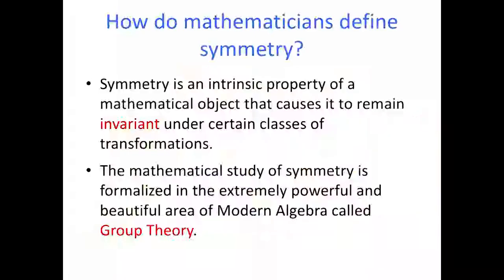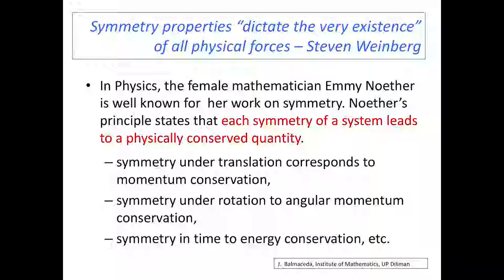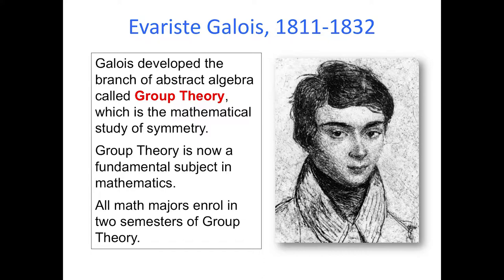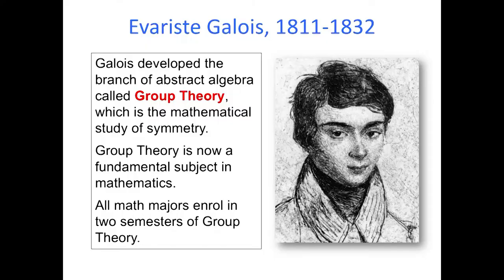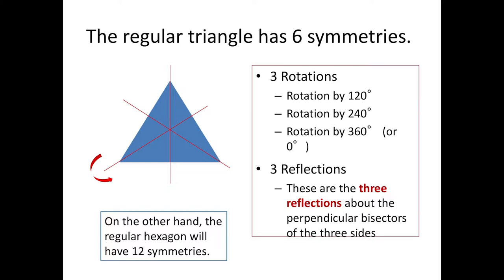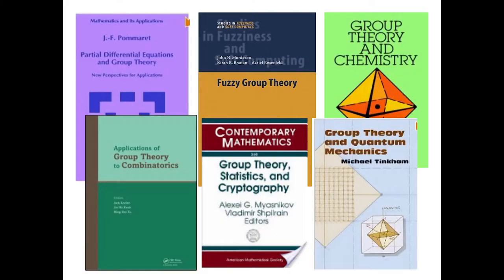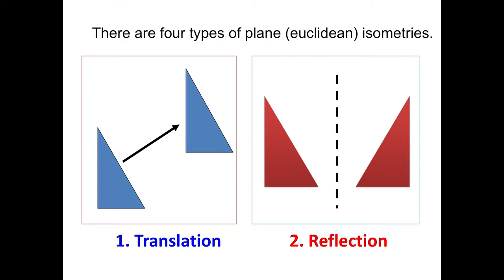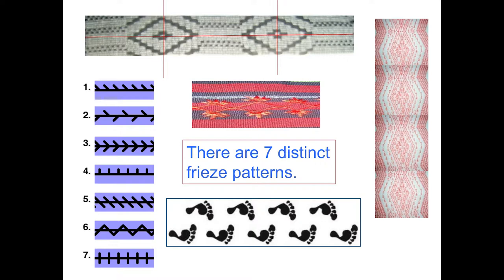Math, Symmetry and Our World | Dr. Jose Maria Balmaceda